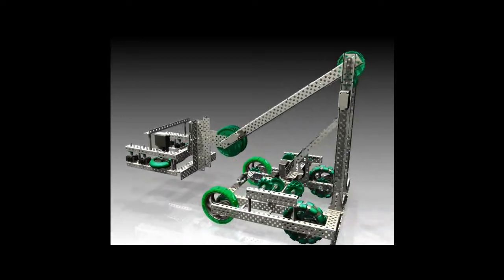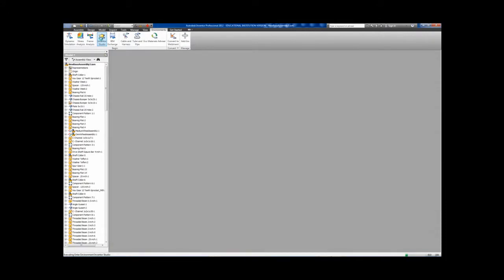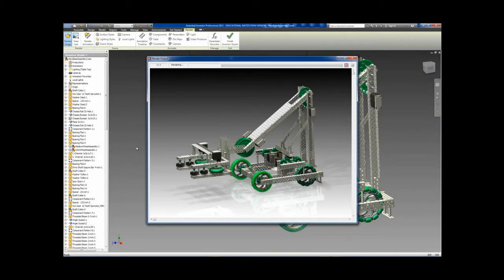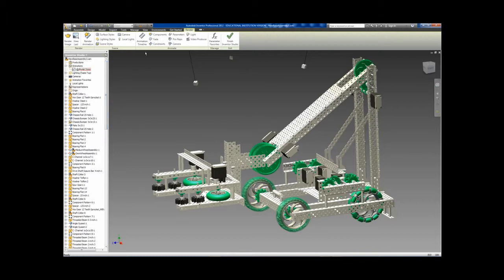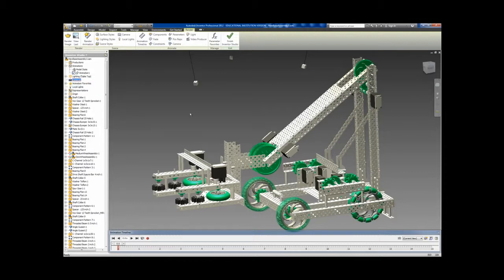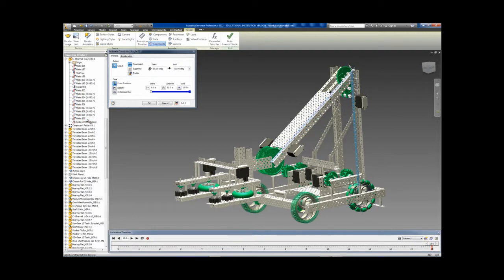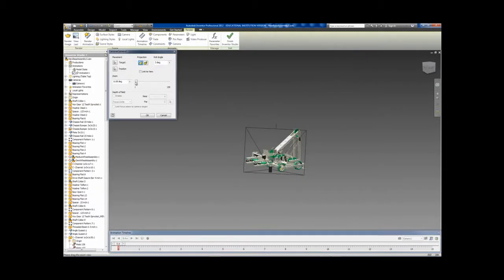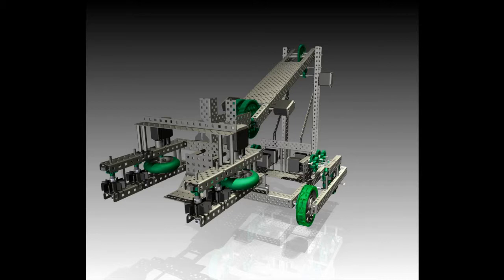Robotics Competition: Technical Video Part 5